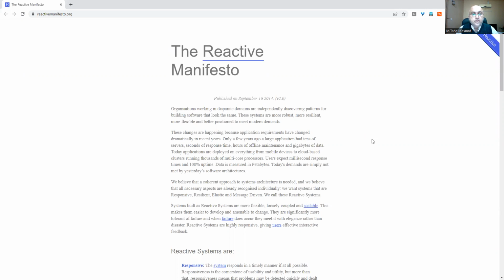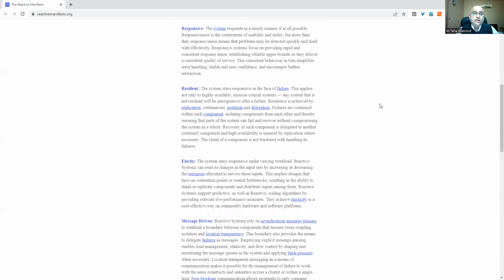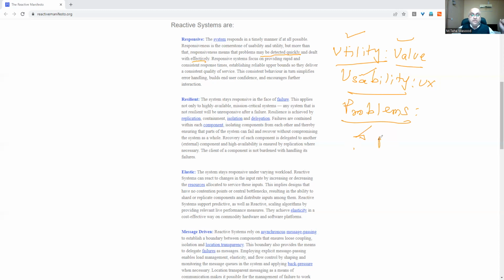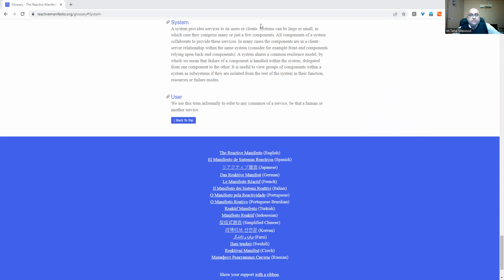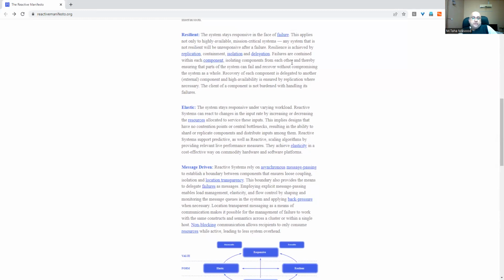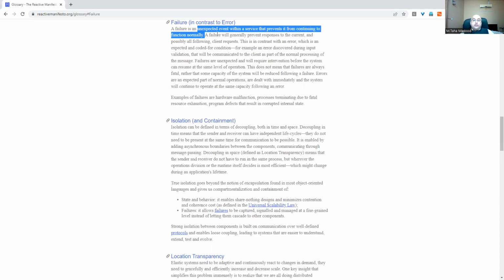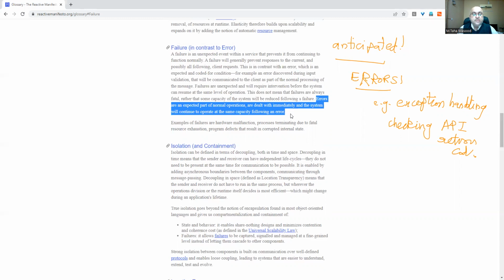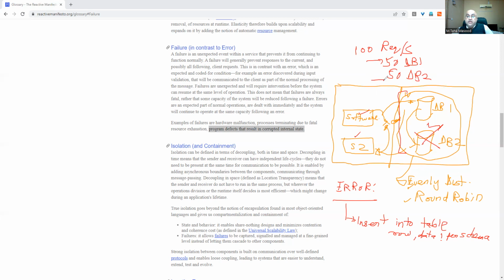Understanding The Reactive Manifesto - Part 1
We will be going in depth to ensure that we understand what is the reactive manifesto all about and how does it help us make better software .

Reactive Manifesto can be perused at its home on the web at URL :